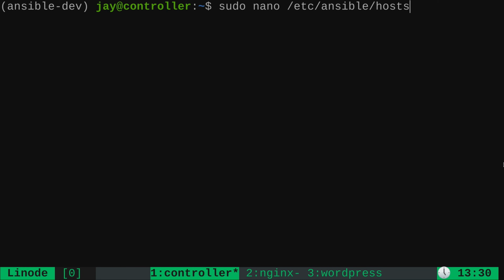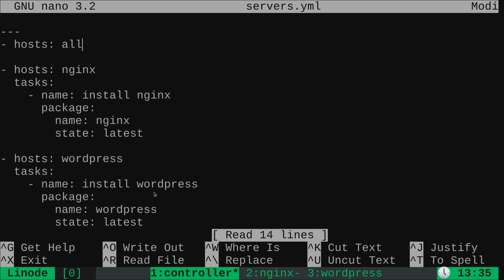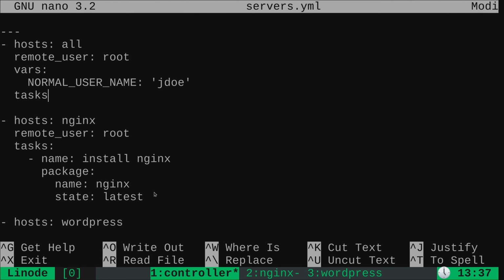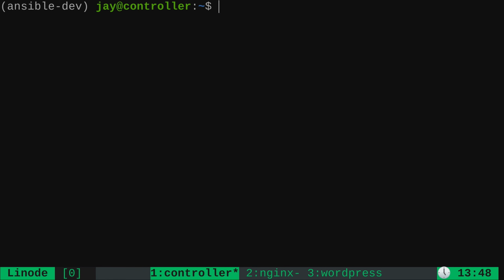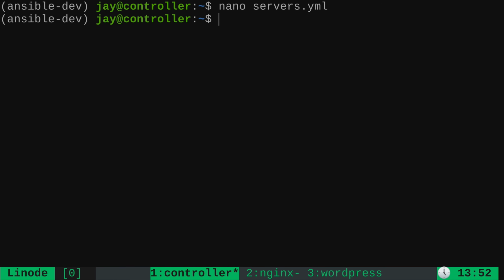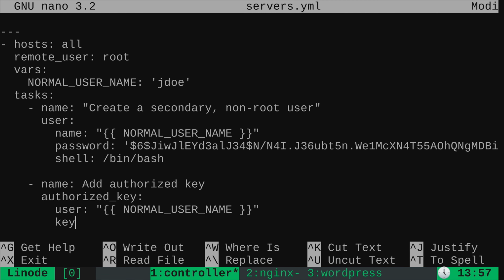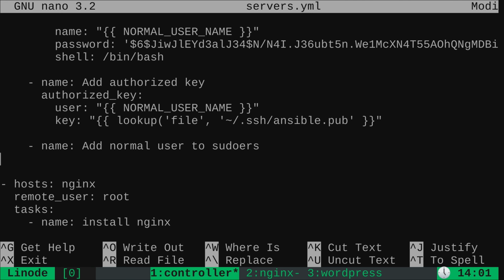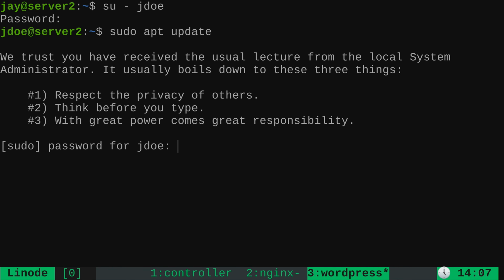Ansible Playbooks | How To Automate Server Configuration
Ansible Playbooks define a set of tasks to be executed by Ansible on a group of managed nodes. Playbooks can be reused, shared across teams, version controlled, and support complex deployment. In this video, we'll introduce concepts like tasks, plays, and variables by showing you how to add a limited user account to your Ansible nodes.

Chapters:
0:00 - Intro
0:40 - Getting Up To Speed
3:53 - Adding a Limited User to each Server
7:38 - Creating a Hash for User Password
9:40 - Testing the Configuration
11:31 - Adding an SSH Key to Each Server
16:00 - Fixing Errors
17:00 - Testing User Permissions
18:03 - Outro

New to Linode?

Product: Linode, Ansible, Infrastructure as Code; Jay LaCroix;